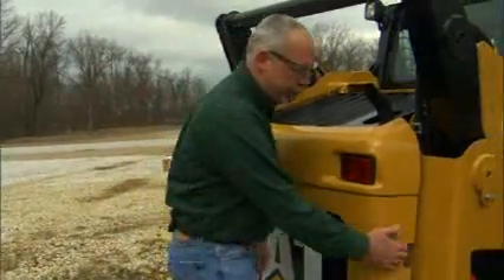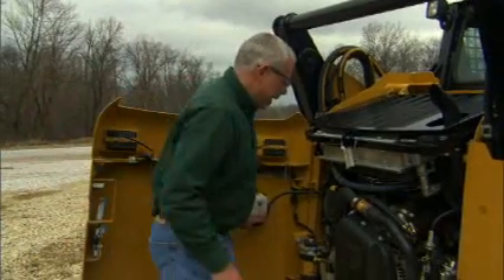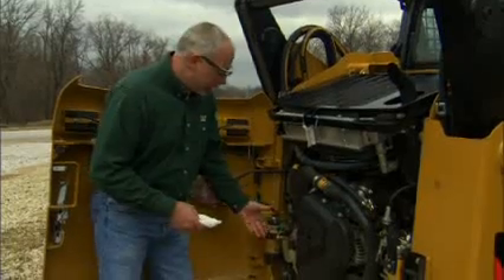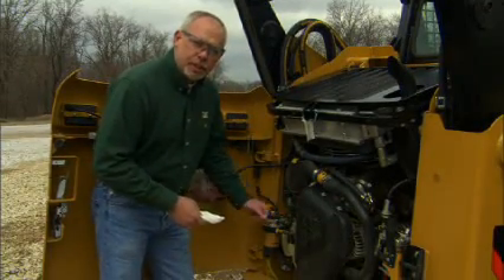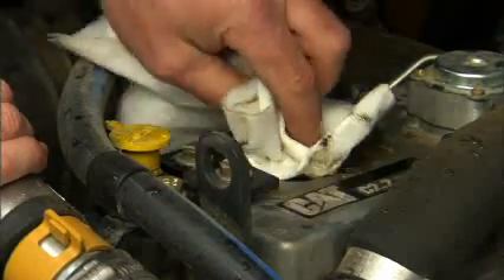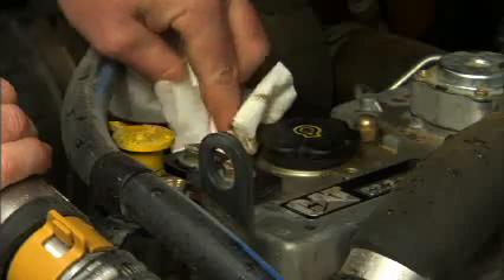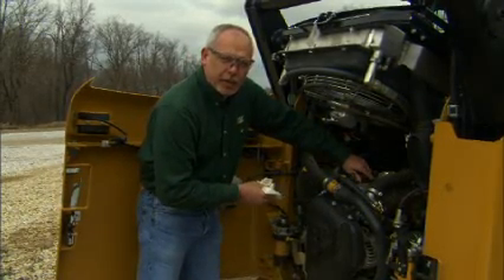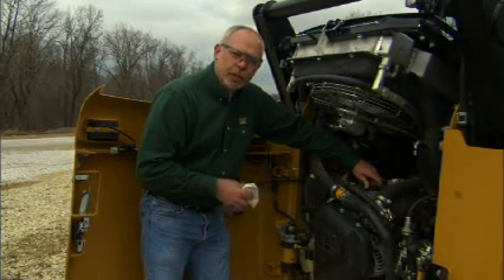Preventing Contamination When Checking and Filling Fluids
Caterpillar Maintenance Instructor, Jeff Payne, shows you how to prevent contamination when checking and filling fluids for your Cat® Machine.